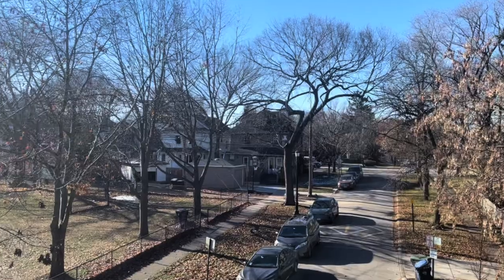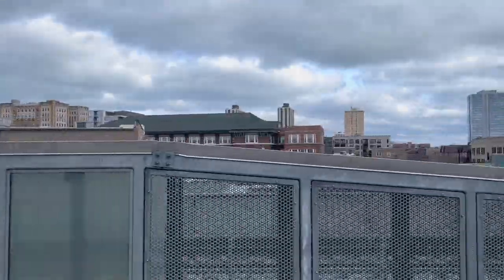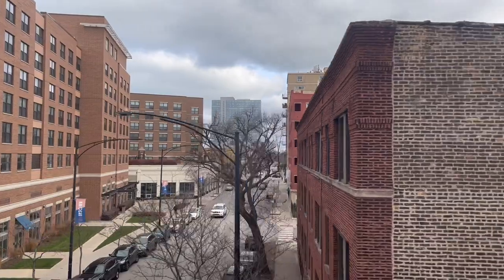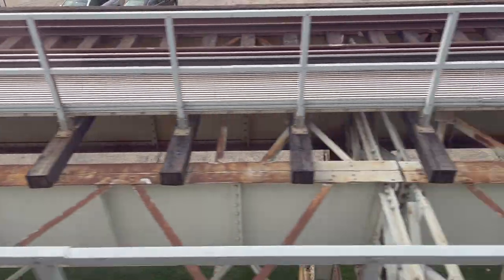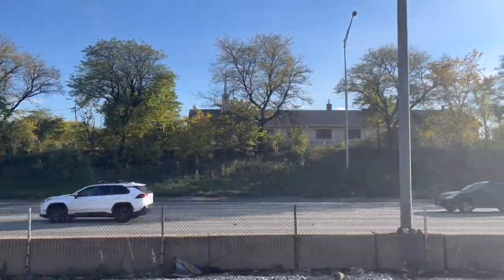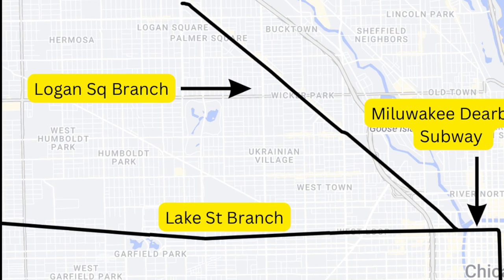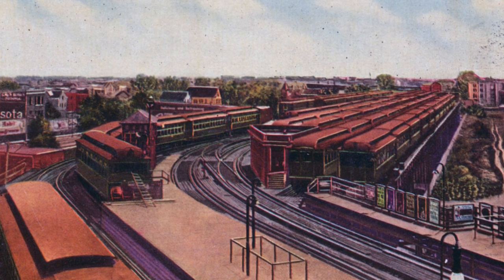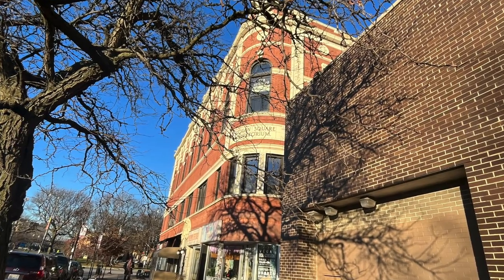Secrets of the Chicago L Part 2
In this video, we will talk about more secrets of the Chicago L.